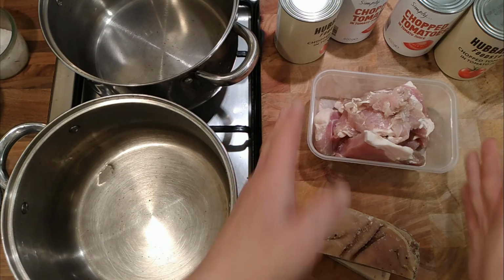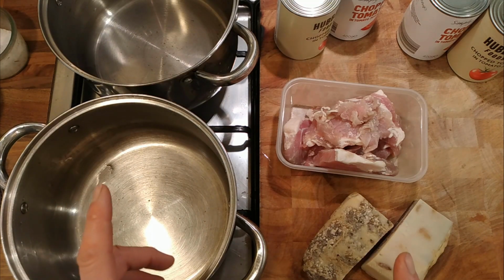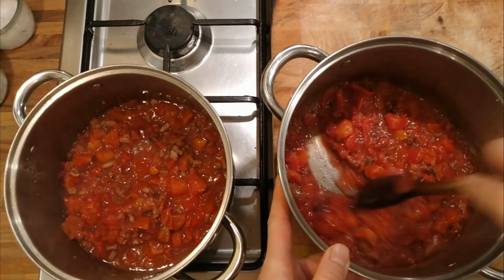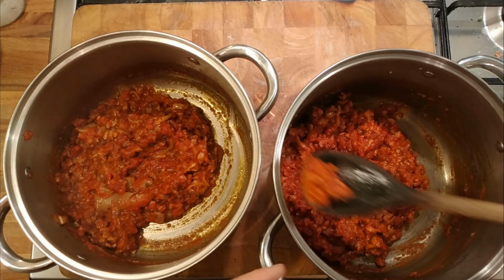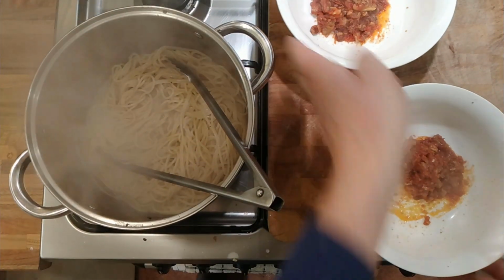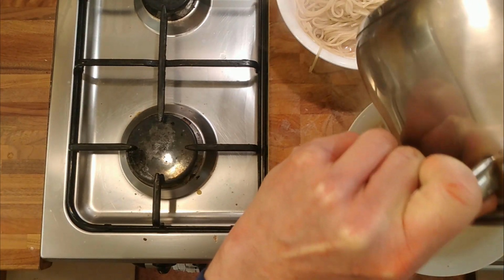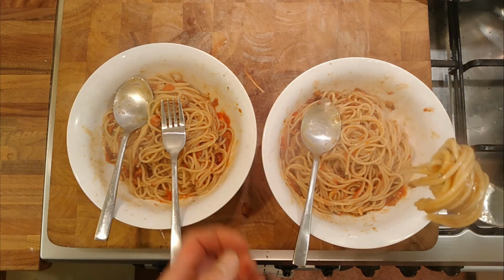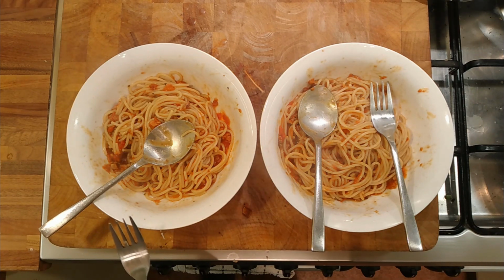Cheap Bacon Ragu vs Expensive Ragu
Cooking bacon is great and cheap, lets see how it compares to my year old homemade bacon?

400g Fresh Bacon or 250g Air Dried Bacon
2 x 400g Tins Tomatoes